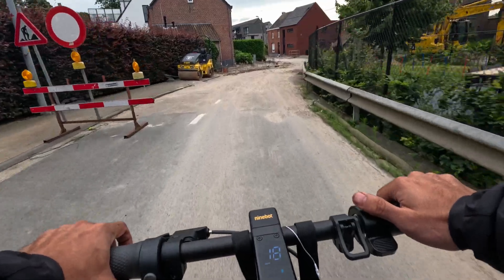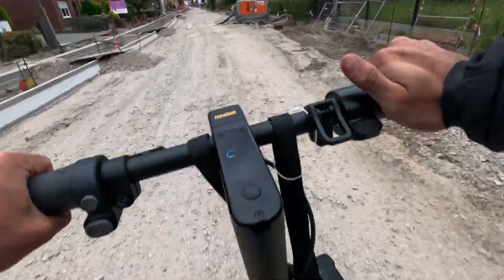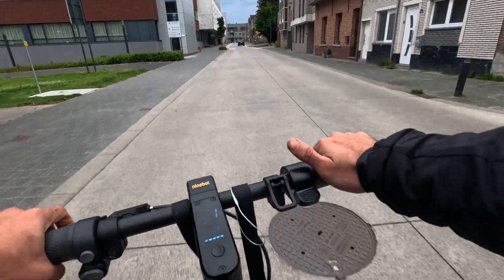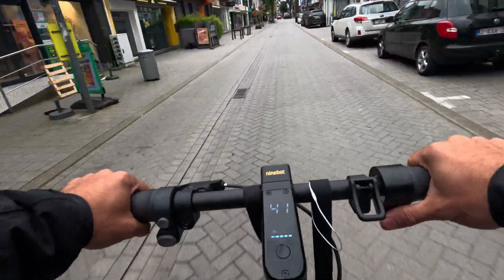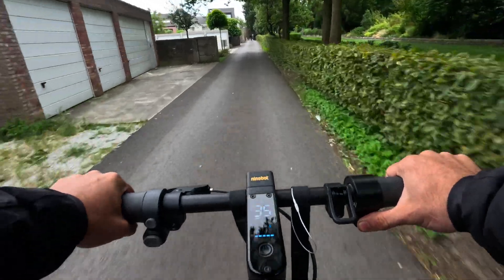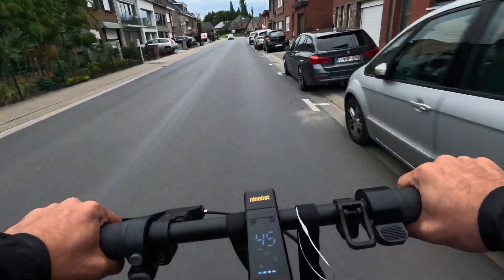Ninebot Segway G2 Max Xiaodash Test Ride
In order to be able to flash xiaodash on tour gG2 or other segway scooters you need to st link your scooter
Here are a couple of tutorials